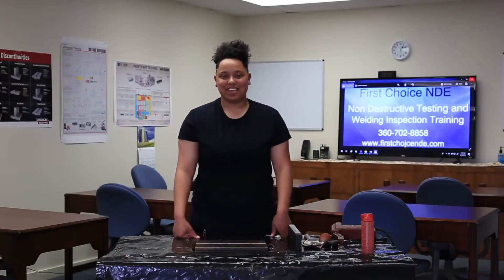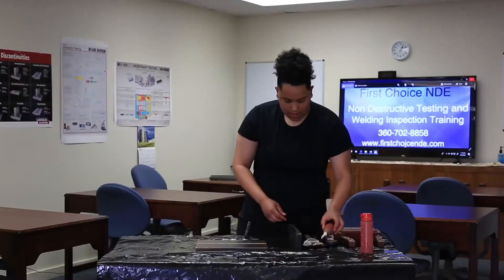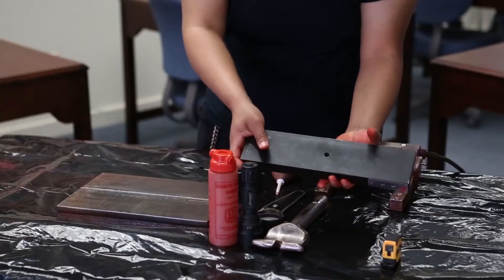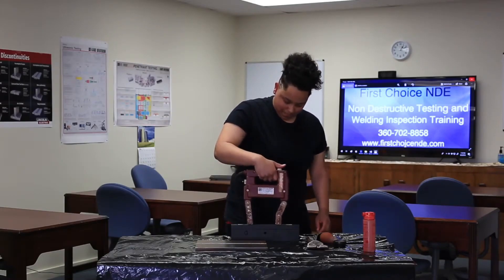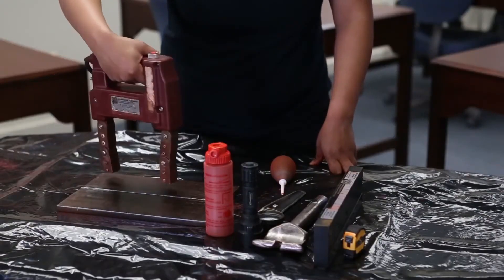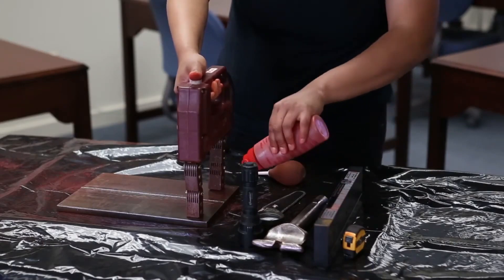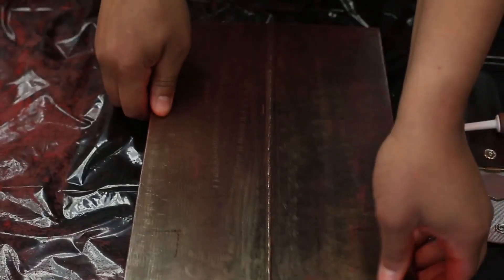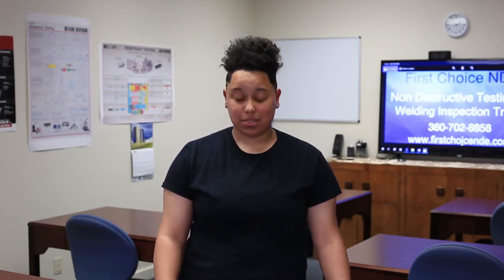Magnetic Particle Testing with a Yoke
for further information on what we do.